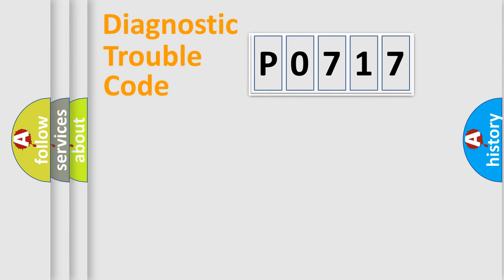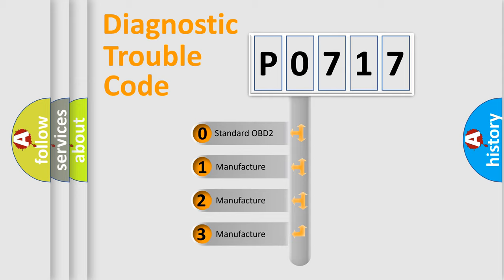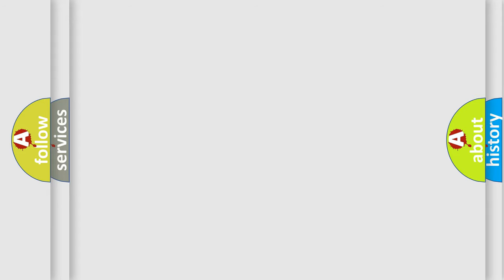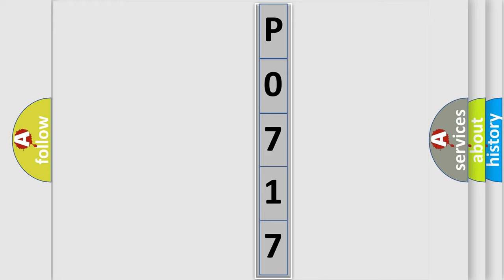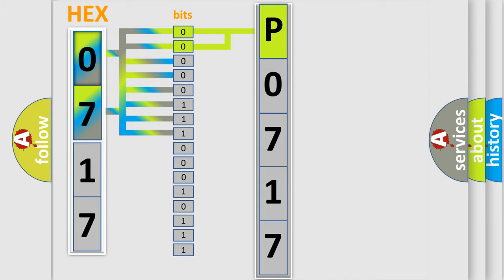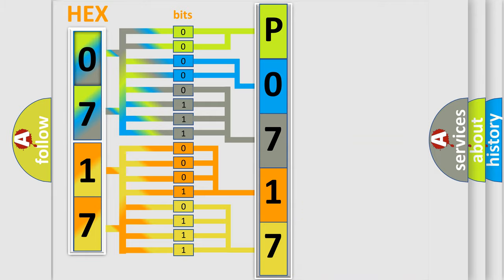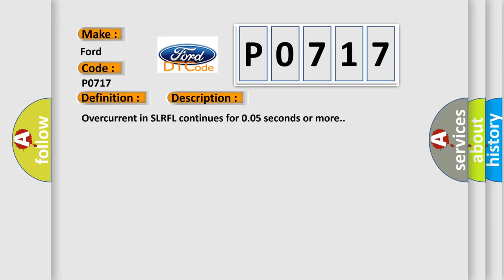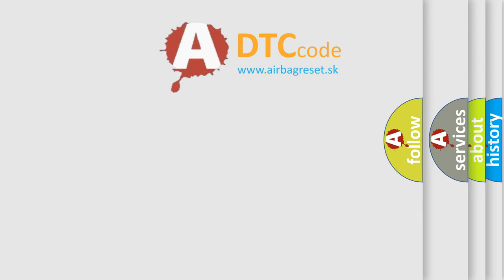DTC Ford P0717 Short Explanation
Contents:
0:21 Basic DTC analysis according to OBD2 protocol standard.
1:48 Insight into programming
2:58 A diagnostically understandable description of the Diagnostic Trouble Code
3:05 Basic error definition

Make:
Ford
Code:
P0717
Definition:
ABS LF SLR Solenoid
Description:
Overcurrent in SLRFL continues for 0.05 seconds or more.
Cause:
 Brake actuator assembly (SLRFL) SLRFL circuit Brake ECU